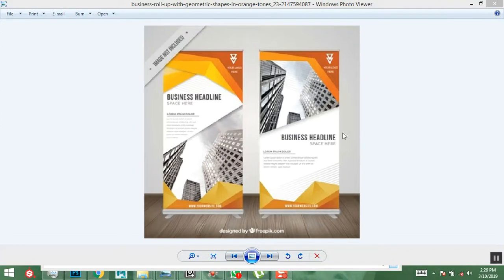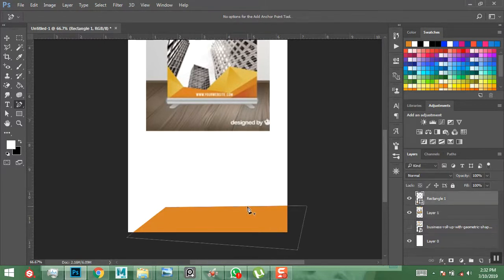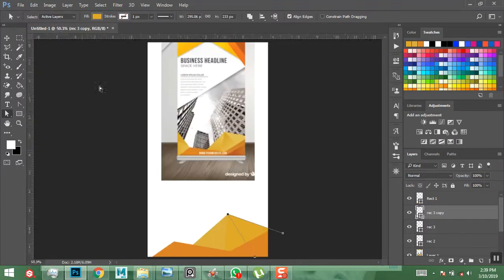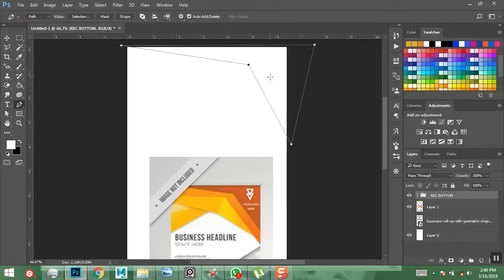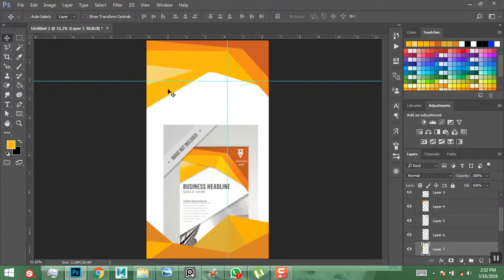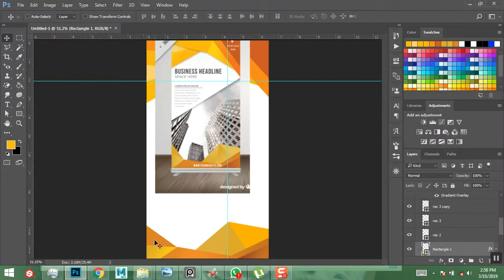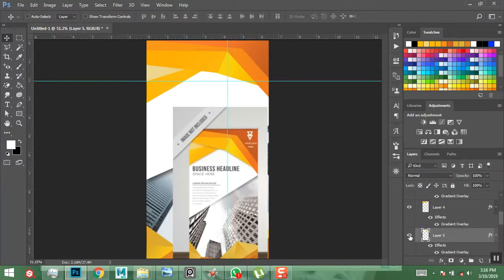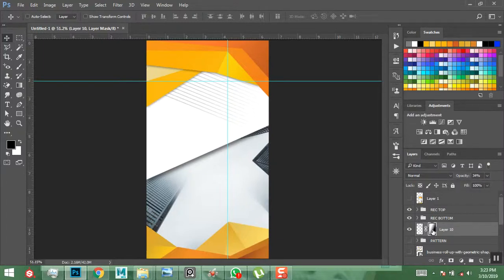BANNER ROLL UP IN PHOTOSHOP 1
IN THIS LESSON AM GOING TO BE SHOW YOU HOW TO CREATE A BANNER ROLL UP FROM SCRATCH IN PHOTOSHOP